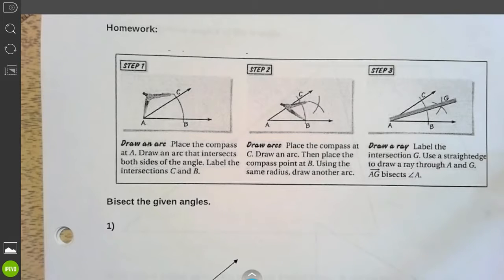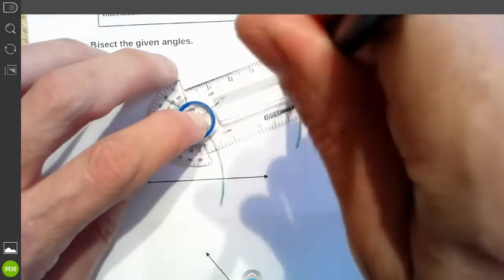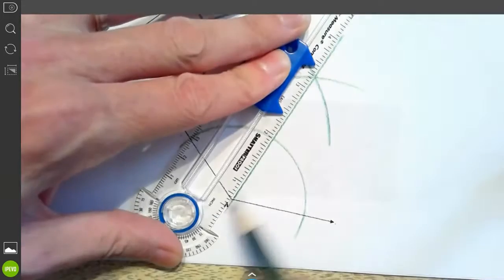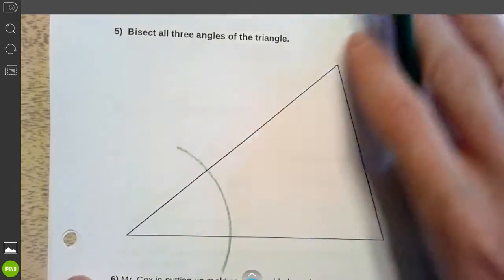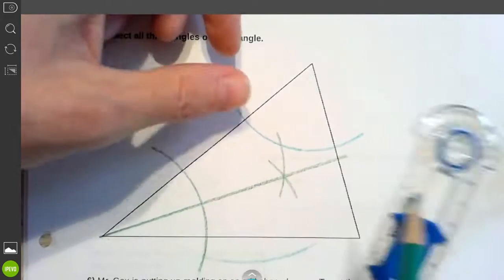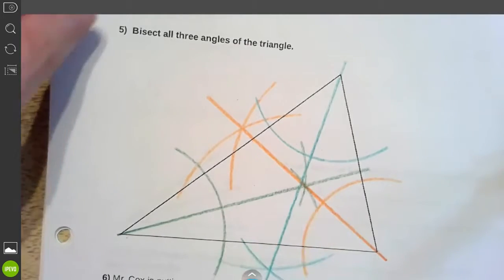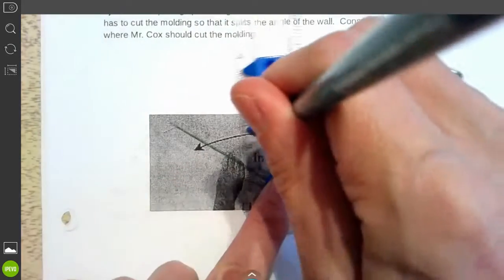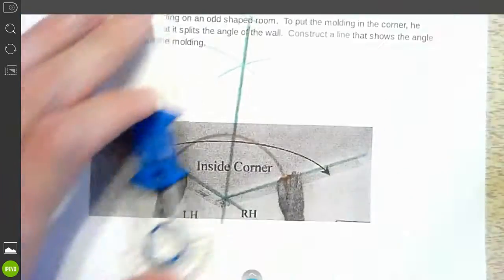Lesson 2-3 HW Solutions